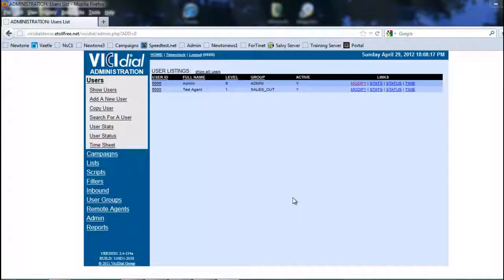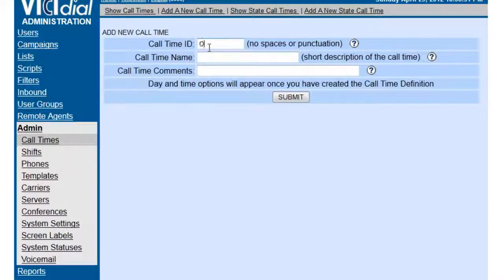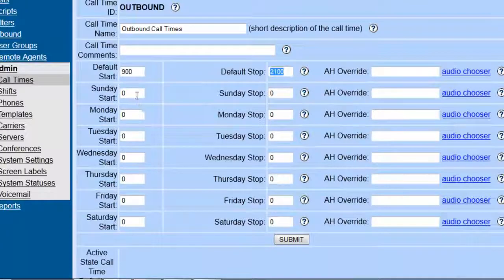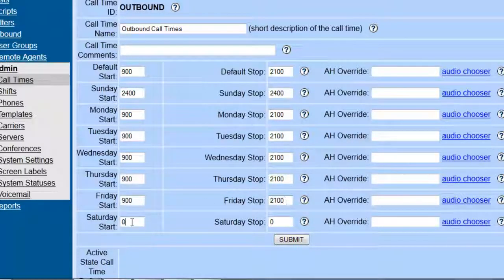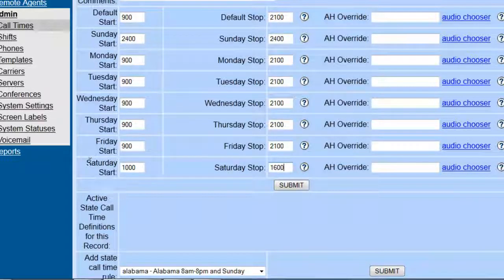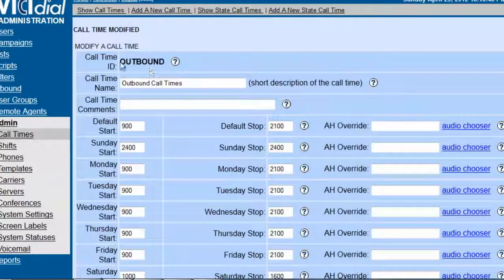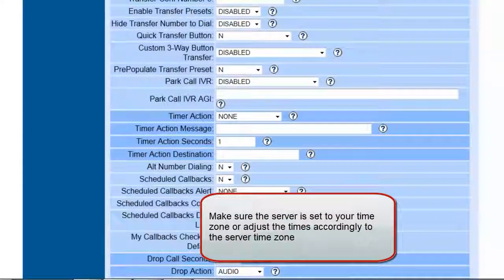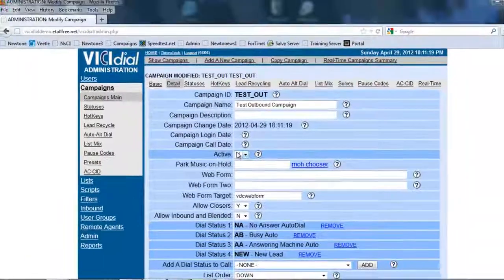How to: Vicidial Configure Calls Time Settings